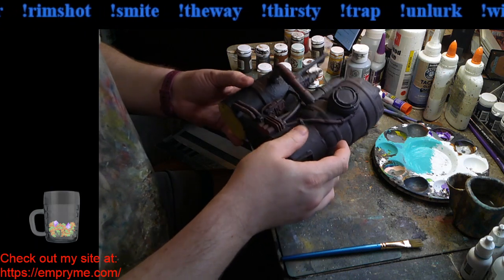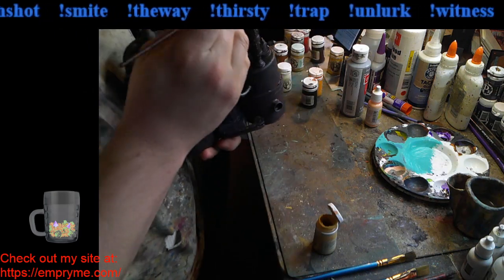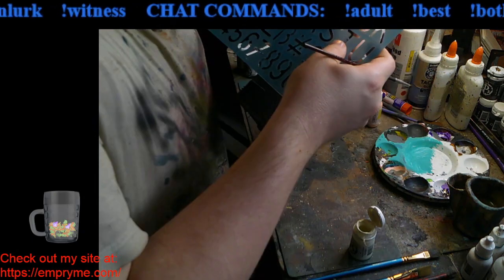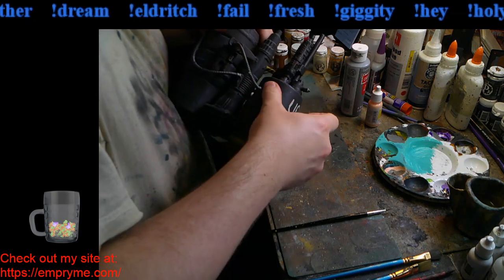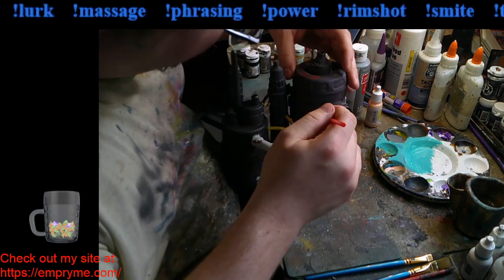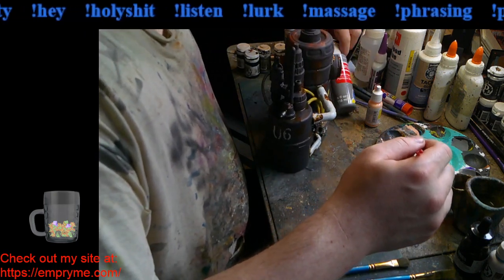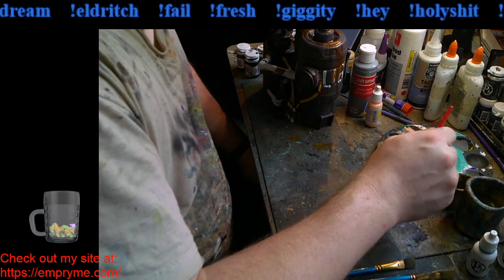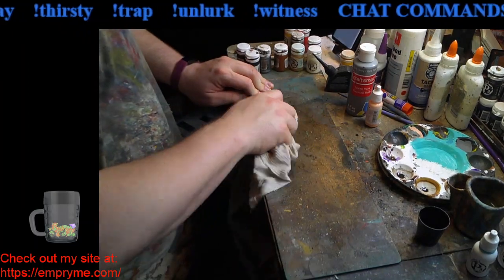Friday Catch up; painting industrial terrain scratch built, Instructions for making mini metal works